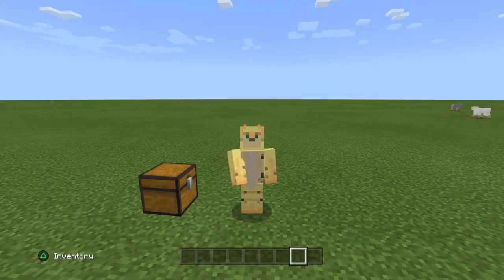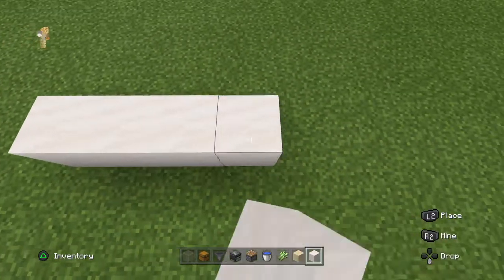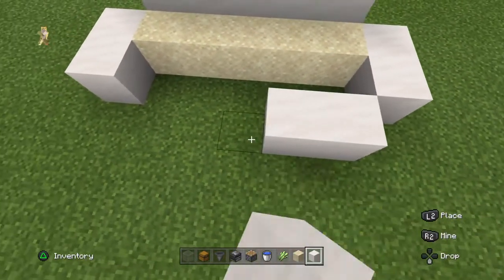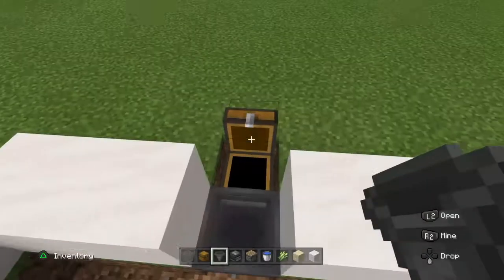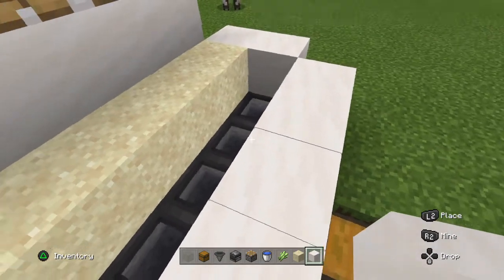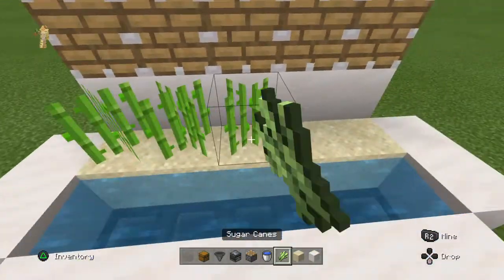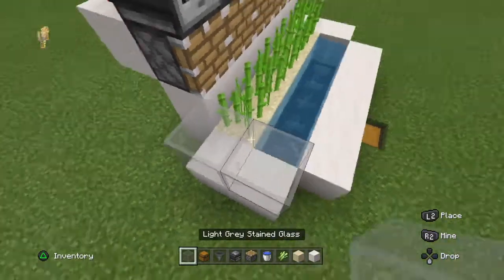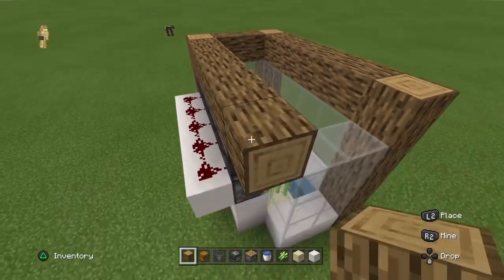Minecraft tutorial (1) SUGAR CANE farm